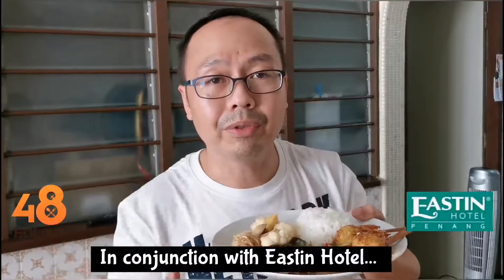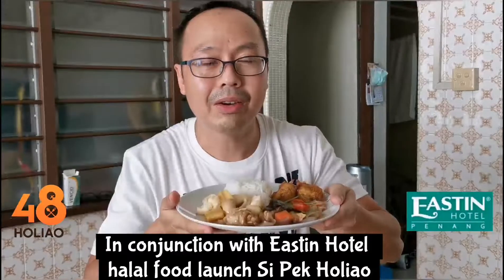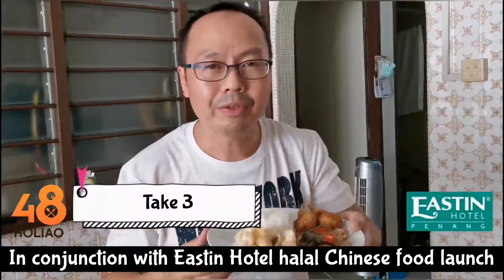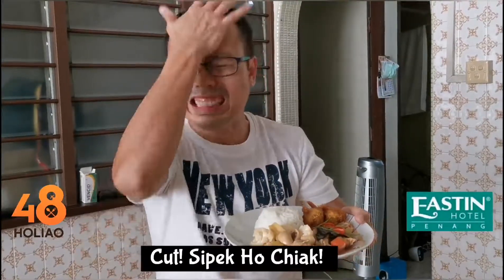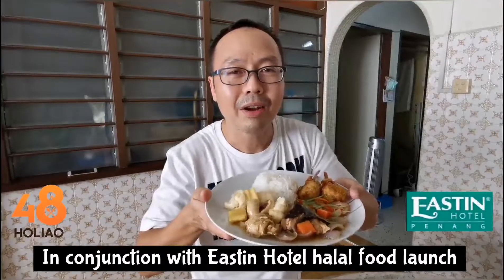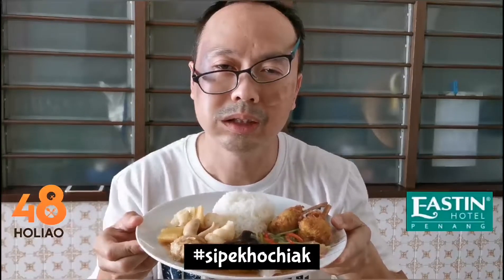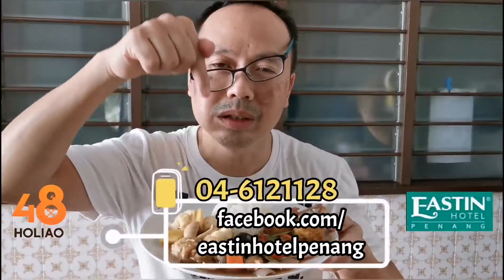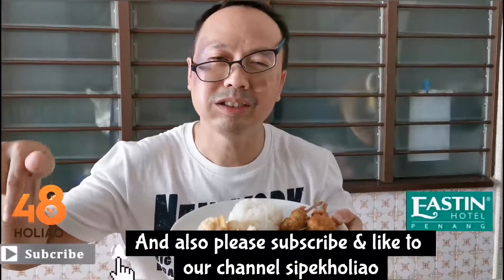FREE Delivery Eastin Sipekhochiak Halal Chinese Food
Eastin Hotel Penang has again come up with fantastic ready-to-eat packages to be delivered to your doorstep.

This time, with SiPekHoChiak as the tagline, there are 3 types of Chinese Halal Set Meal to be chosen from. Each set comes with rice, 3 different main dishes, soup and dessert, and can serve up to 6 pax.

Best thing is it costs only RM98++ per set! What a good deal not to be missed if you are looking for delicious Chinese Halal Food for your family  or friends without having to lift a wok during the weekend!

Halal Chinese Food (FRI, SAT & SUN 11AM - 6pm)
Only At RM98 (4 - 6pax)